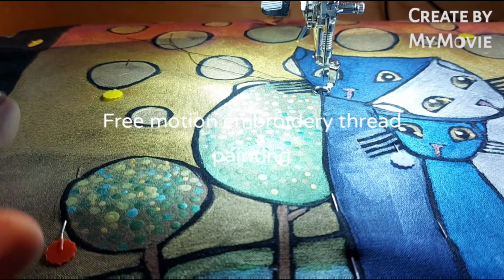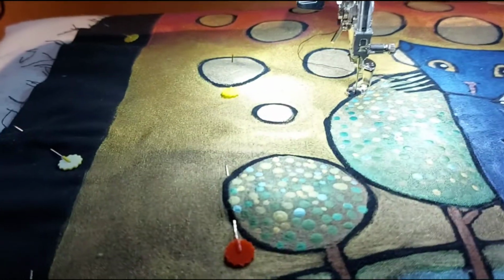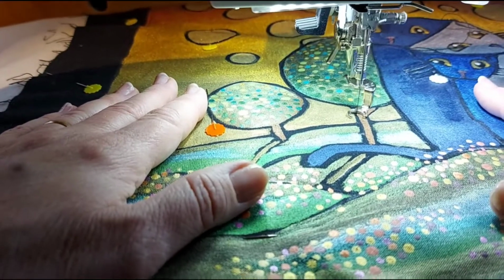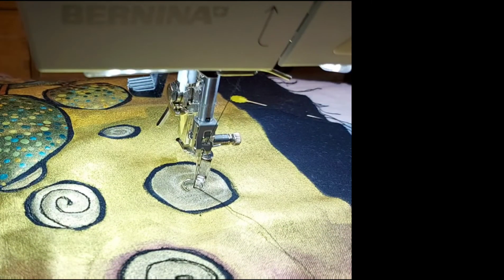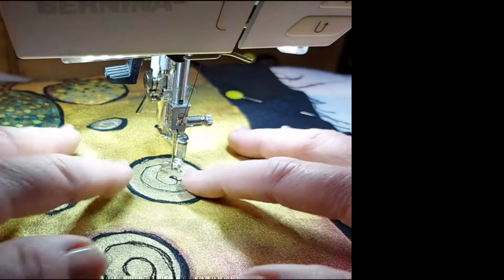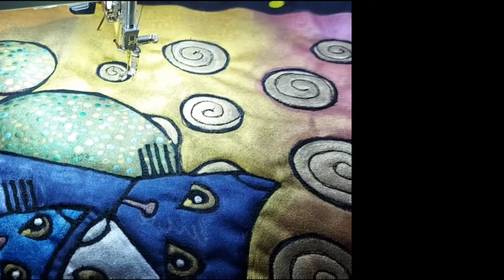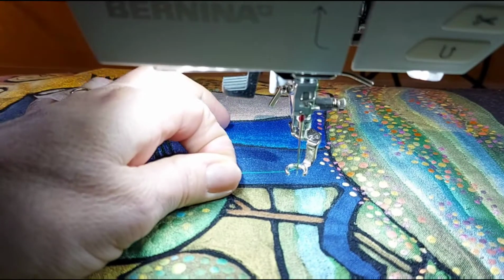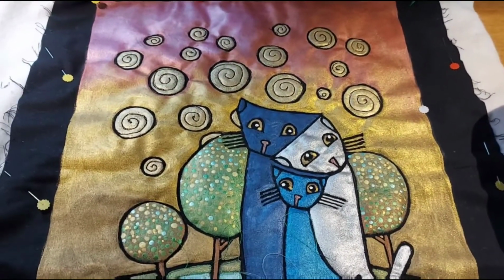Thread Painting Art Quilt Free Motion Quilting with sewing machine 🎨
Whether you're a new to my channel or a longtime subscriber,  THANK YOU !!
For joining my on my new creative adventure.

I look forward to sharing all of my ideas and having you accompanying along the way 😀

I'm a fiber artist and love to explore even more designs and cheating, ❤ to share my passion for art.

The image from the three 🐈 a fond it on pinterest.